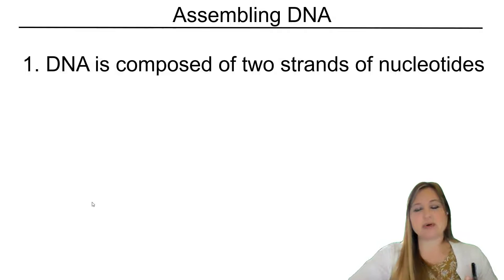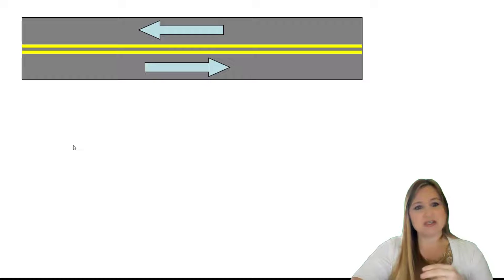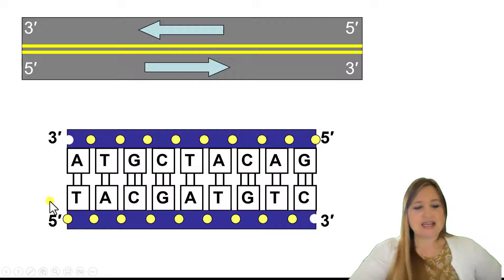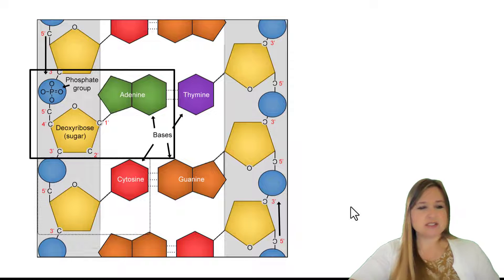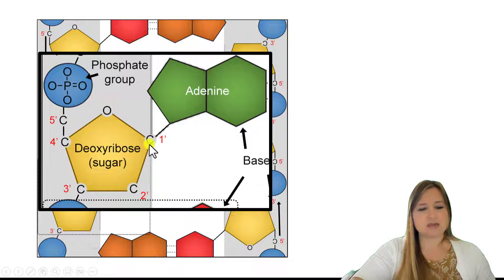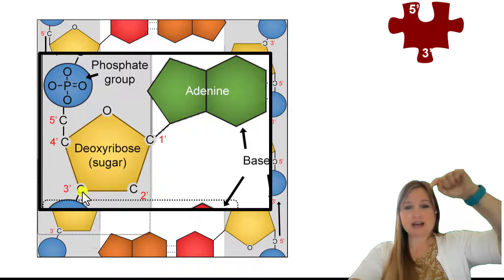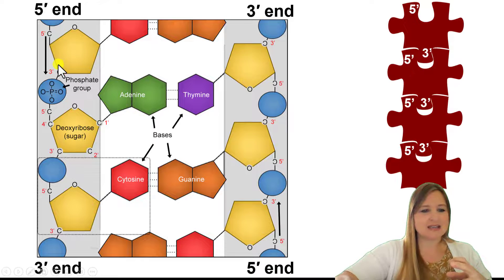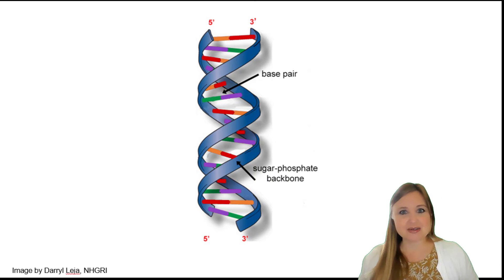What does "anti-parallel" and "five-prime-to-three-prime" mean with DNA? (Part 4 of longer video)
This video walks through why DNA is "anti-parallel" and how 5'-to-3' (five-prime-to-three-prime) indicates the forward direction of DNA. It is part 4 of the longer video The Structure of DNA and its Assembly from Nucleotides.